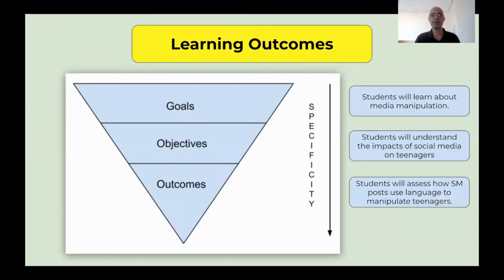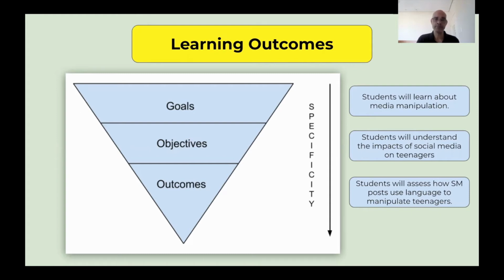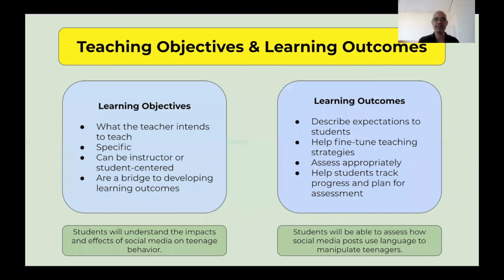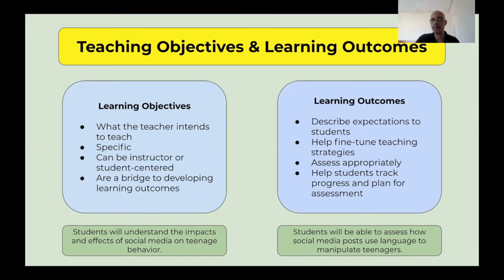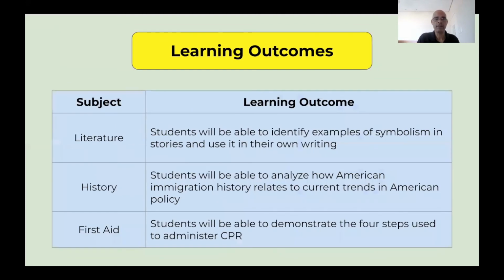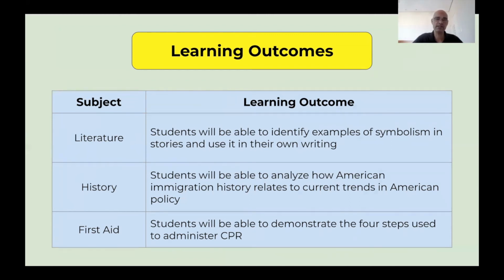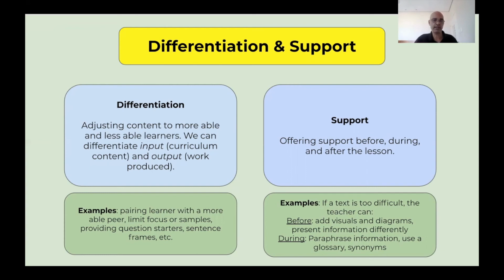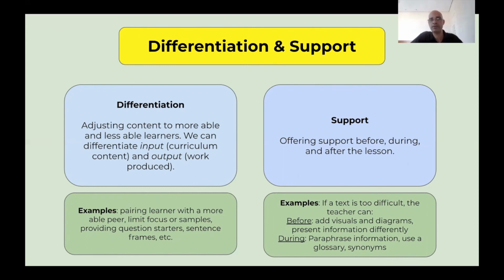7-TKT CLIL: Lesson Planning I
What elements of lesson planning will help you succeed in the TKT CLIL test? What should a good CLIL lesson plan include?